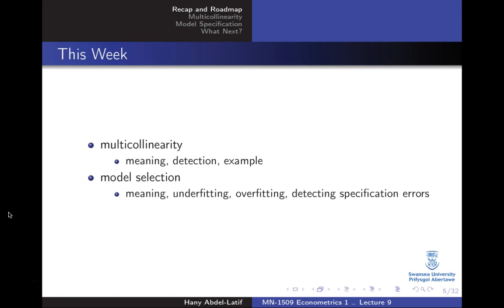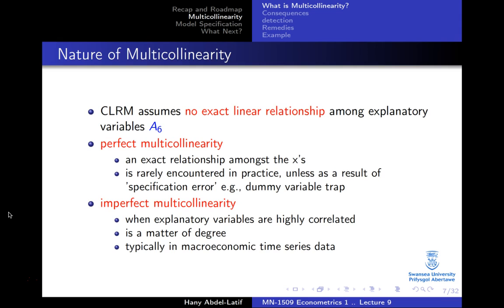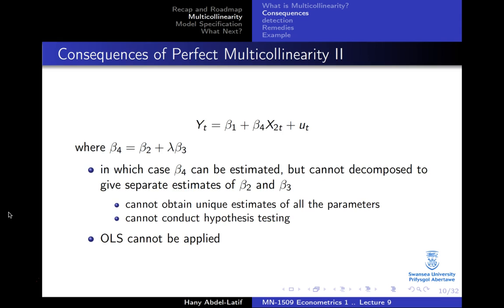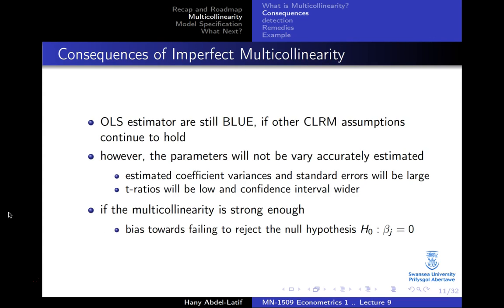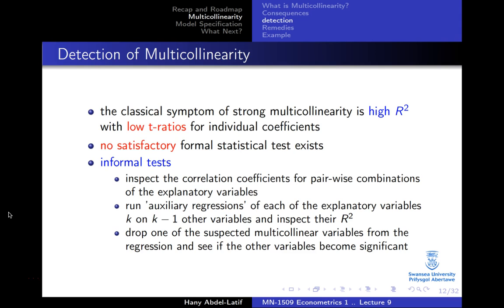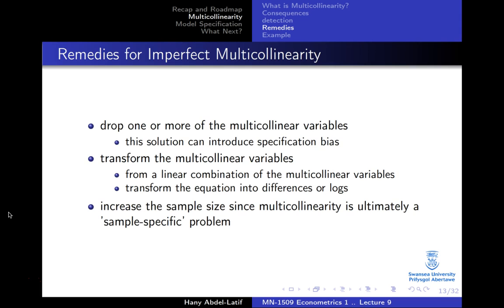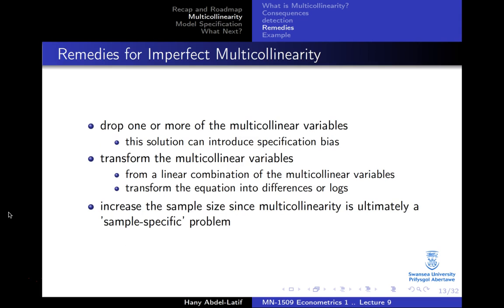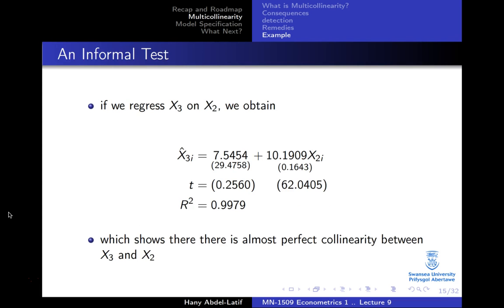Lecture 9 Multicollinearity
A short video on multicollinearity in regression. We discuss what multicollinearity means, how to test for its presence, and how to deal with it.